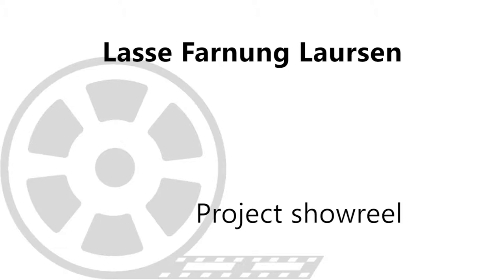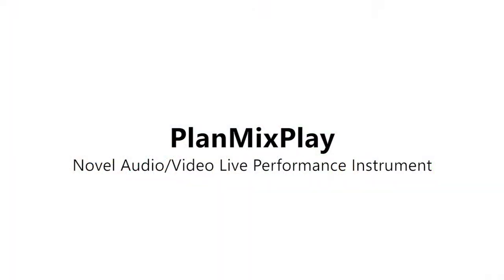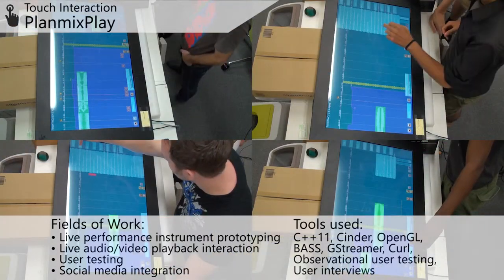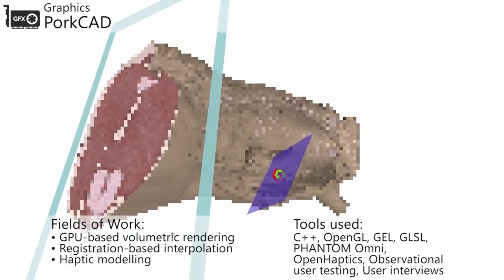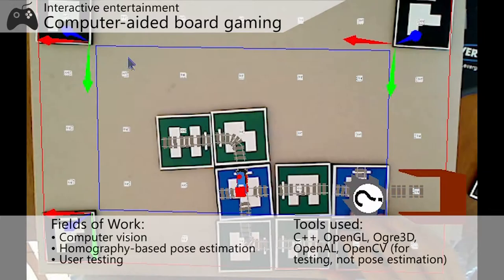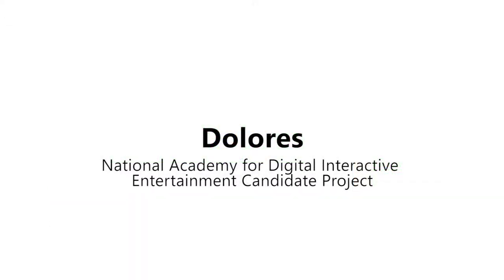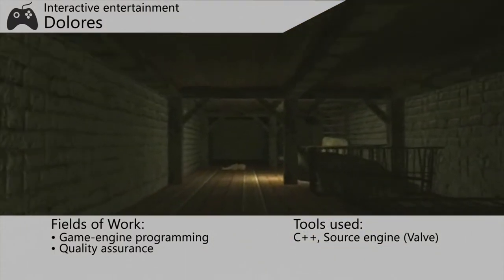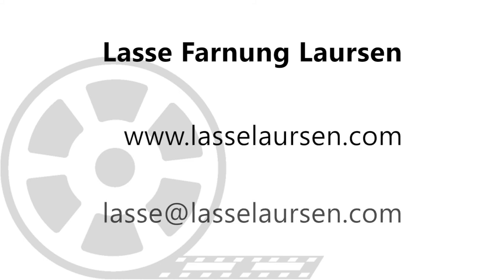2016 Project Showreel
Credits:

Icons

Select object free icon, graphics card free icon, Gamepad with joystick free icon, Puzzle free icon, and Movie free icon made by Freepik

Music

FunKus
Arranged by Dafunk
Composed by Thomas Mogensen (DRAX)